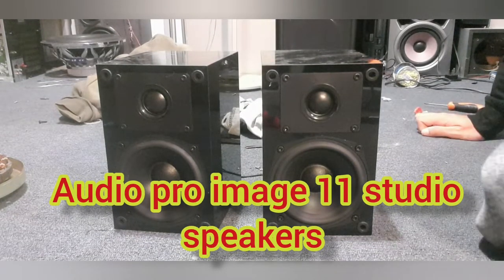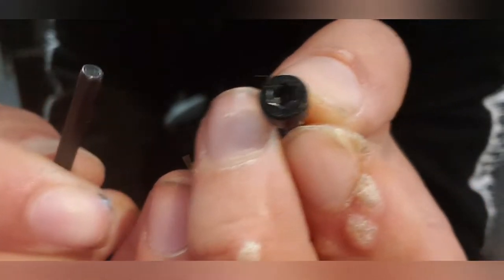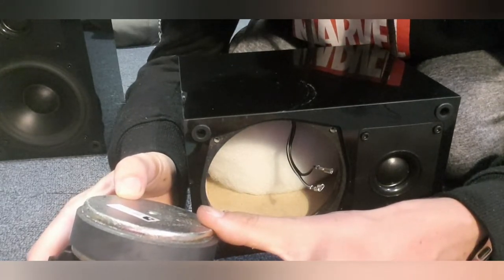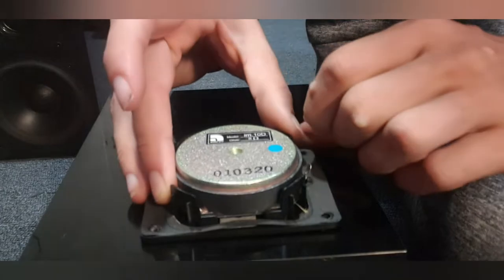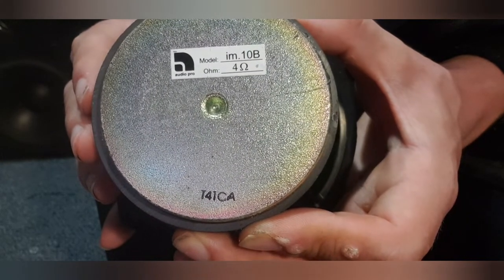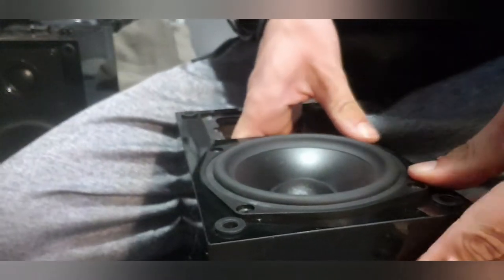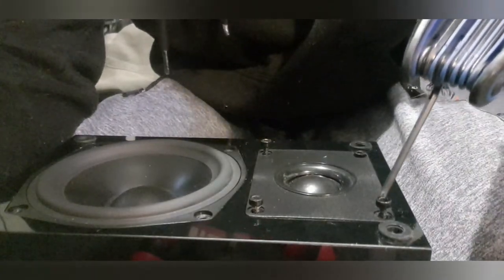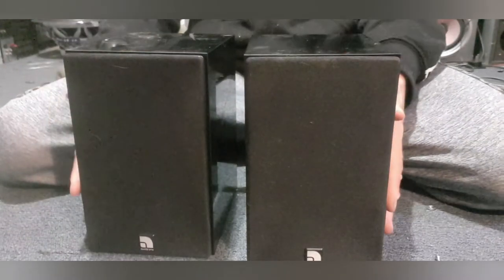whats inside my Audio pro image 11 studio speakers 🔊